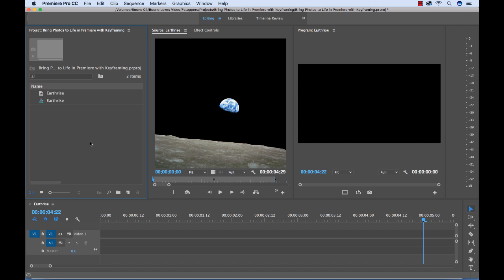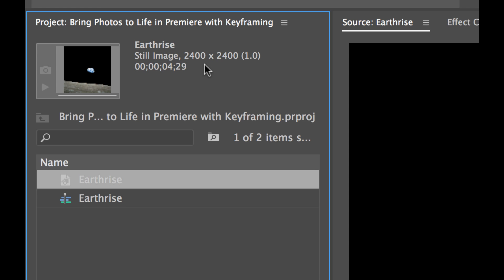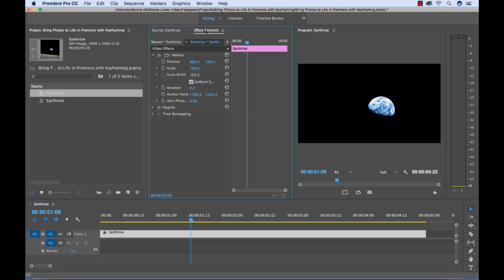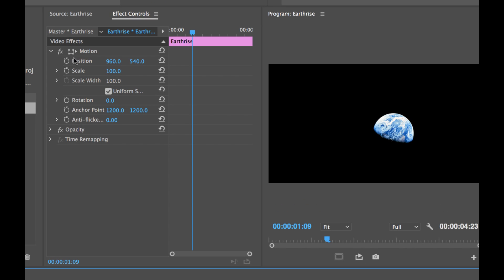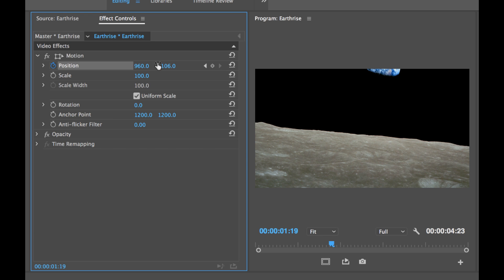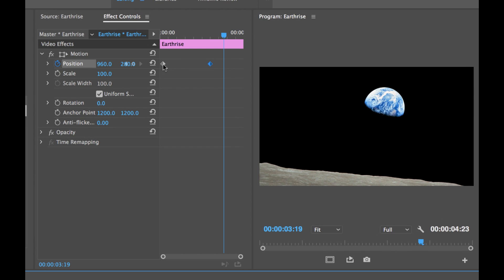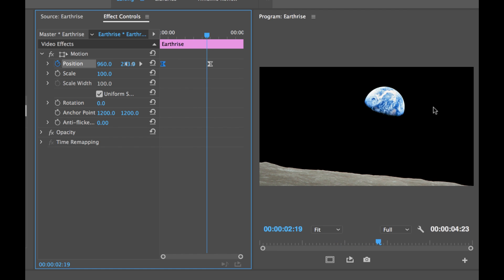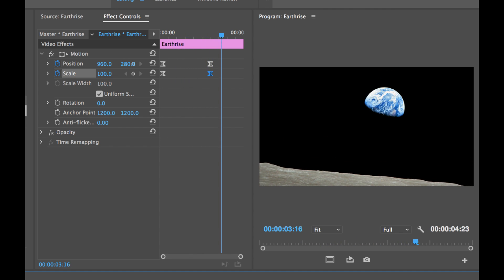Basic Keyframing in Premiere Pro